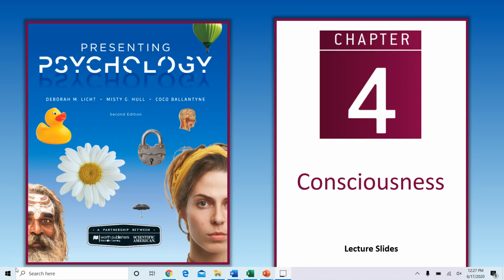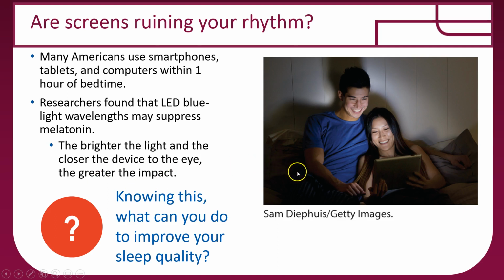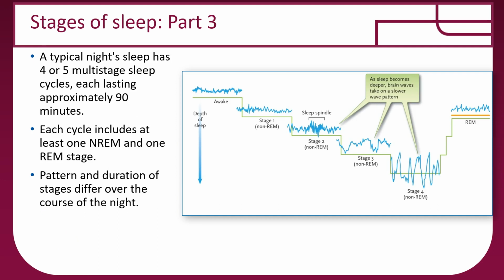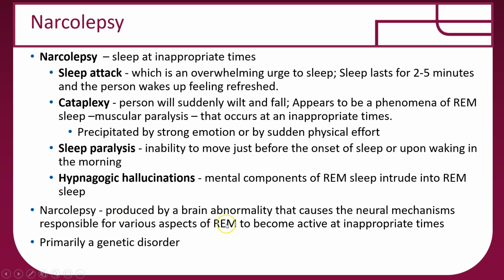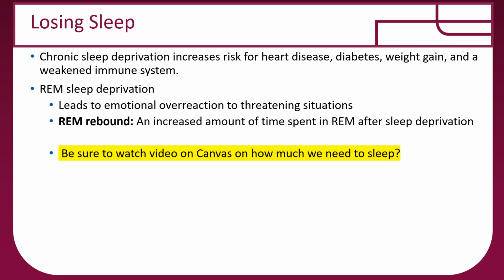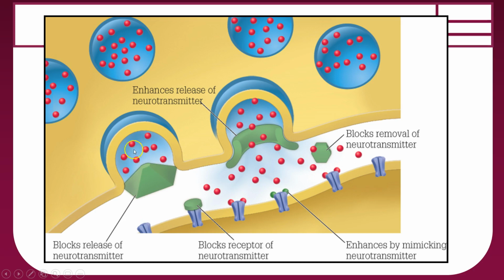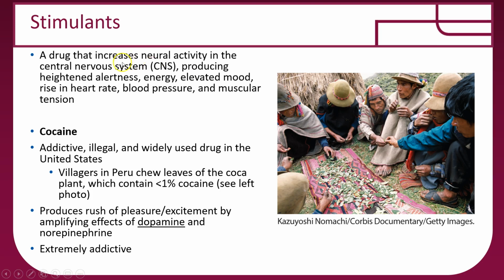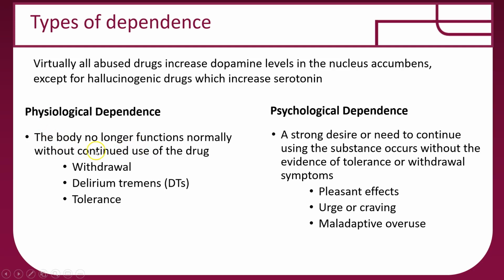Psy 101 Chapter 4